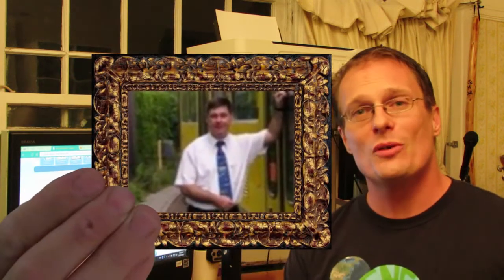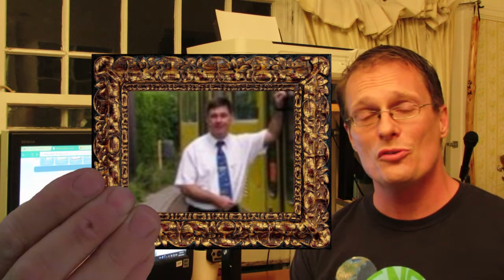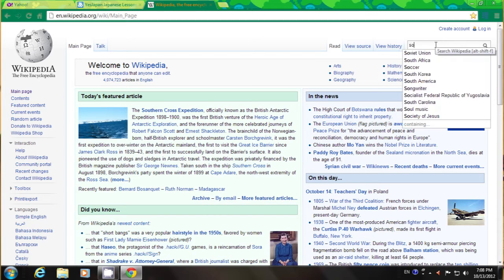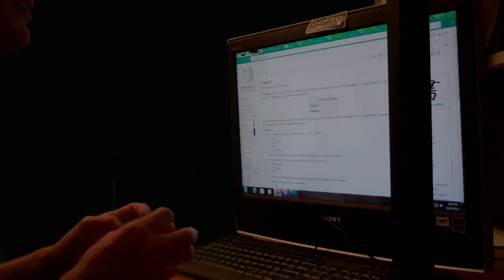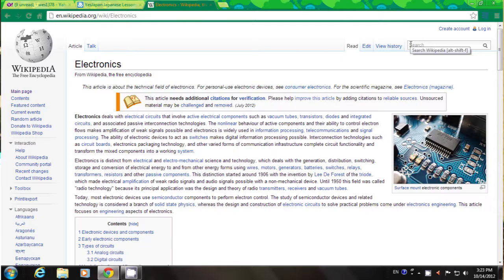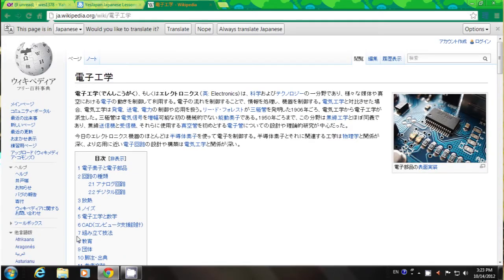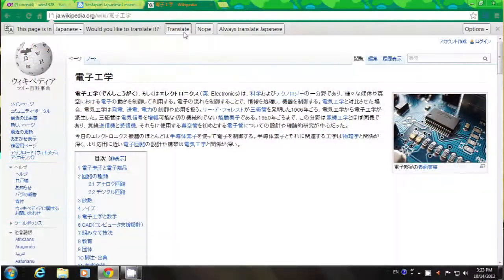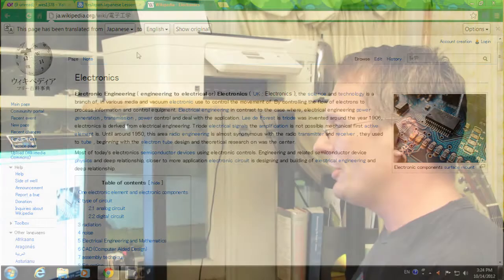Study tip from a viewer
Recomendations from Andreas-
if a beginner doesn't have a Japanese grammar book, he could start with the articles "Japanese language" and "Japanese grammar". There is an option on the left side to save an article as pdf-file on your computer, so one can read it offline or print it out. Another interesting article is "Garaigo" which is about Japanese loanwords and where they come from. The article "List of gairaigo and wasei-eigo terms" gives an interesting compilation of these words.